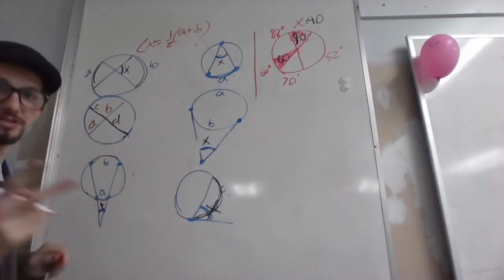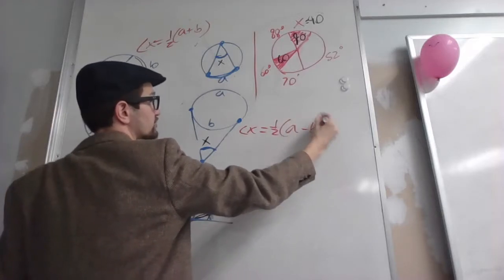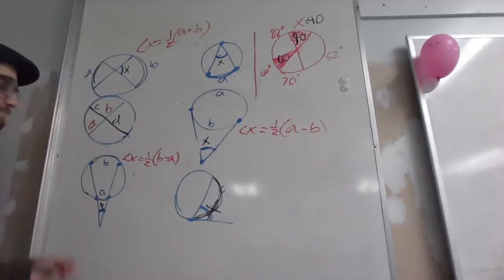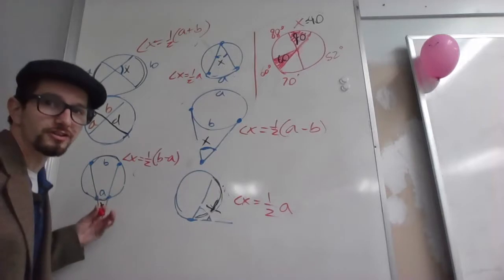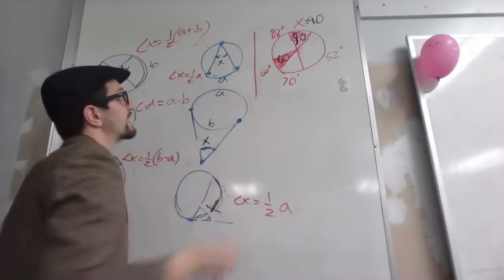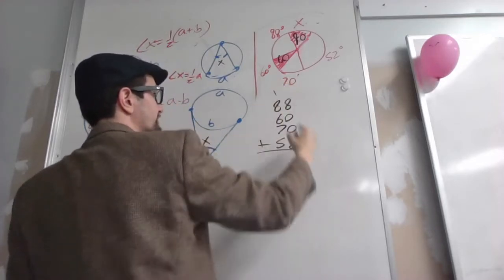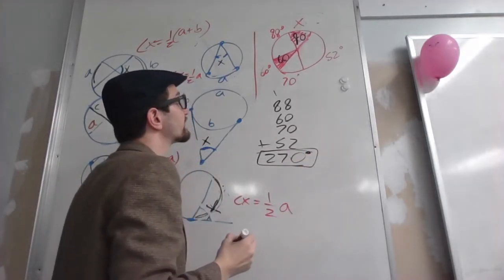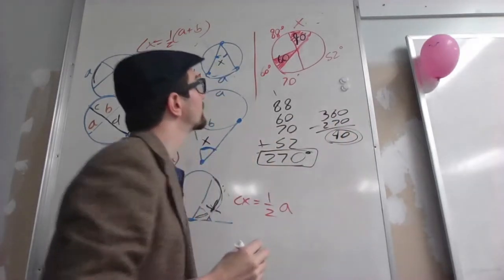Algebra III - 2/5 - Test Review 2